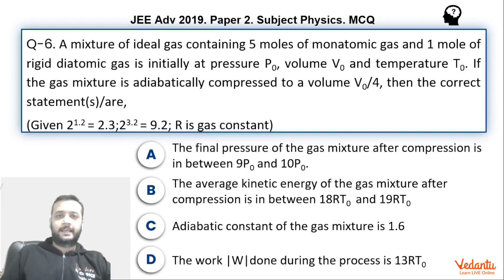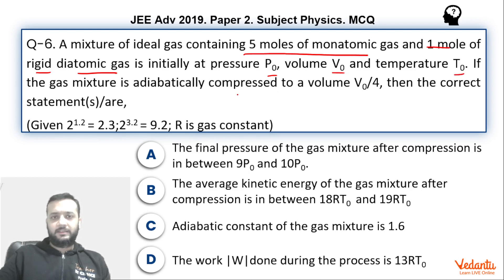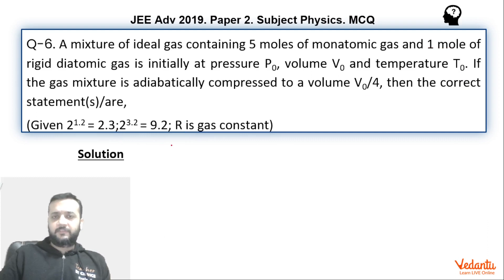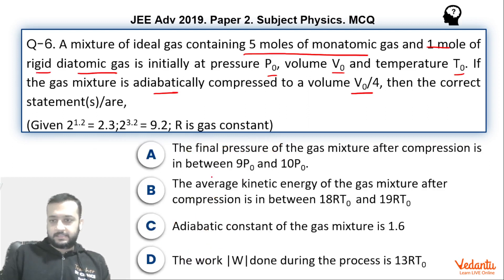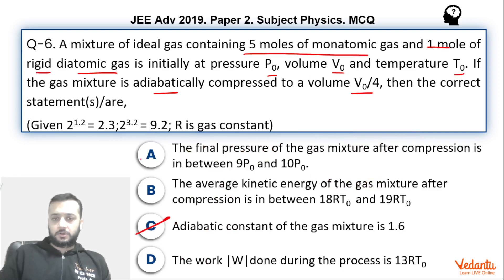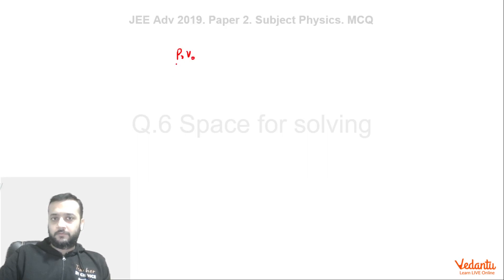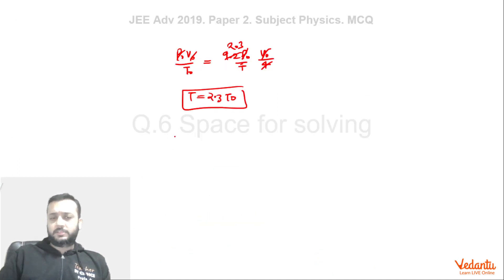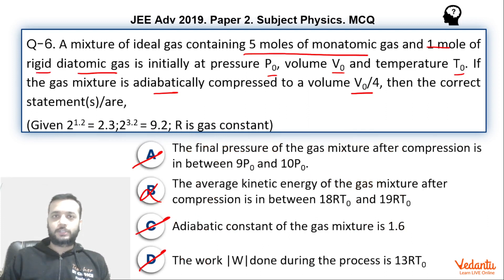JEE Advanced 2019 Physics Solutions - Paper 2 (Q 6) | IIT JEE Physics | JEE Preparation | Vedantu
A mixture of ideal gas containing 5 moles of monatomic gas and 1 mole of rigid diatomic gas is initially at pressure P0, volume V0 and temperature T0. If the gas mixture is adiabatically compressed to a volume V0/4, then the correct statement(s)/are,